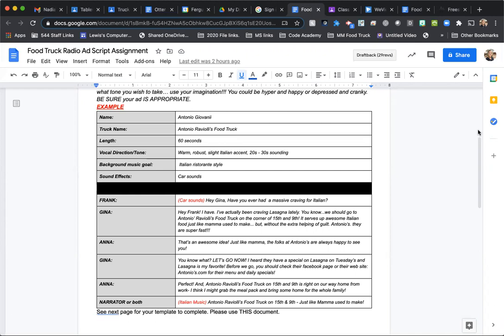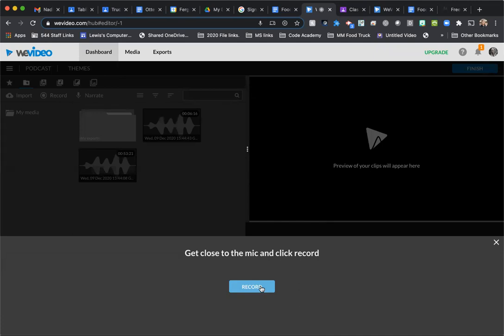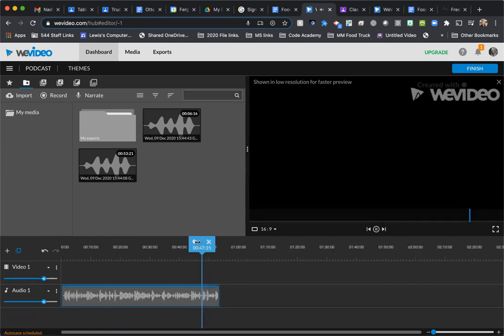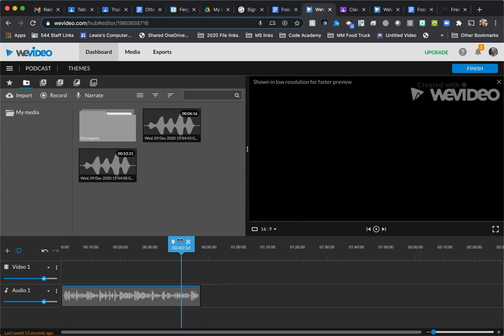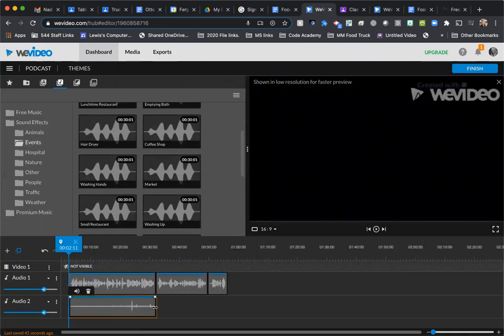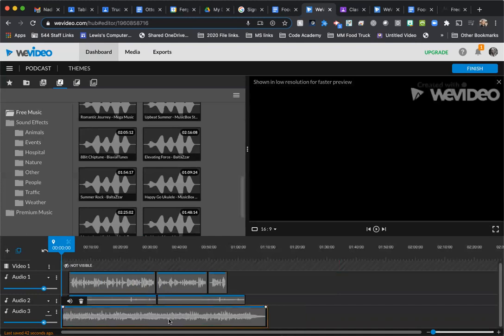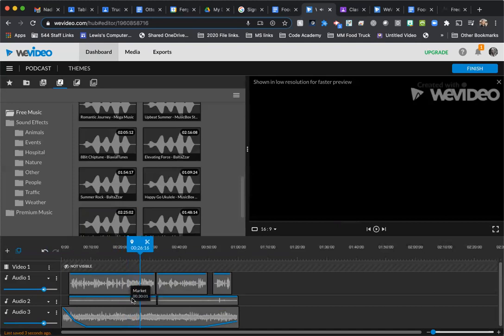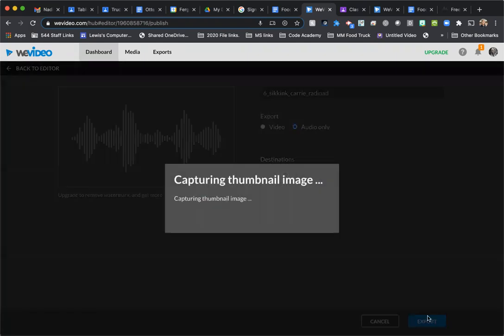Wevideo Food Truck Radio tutorial